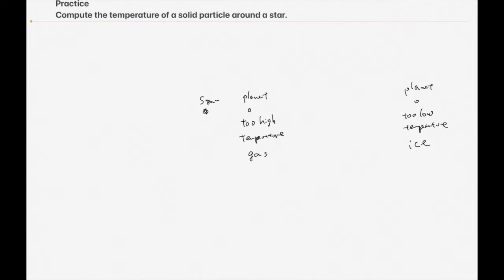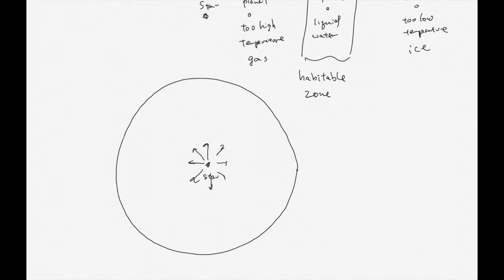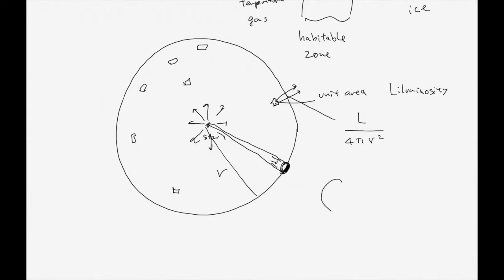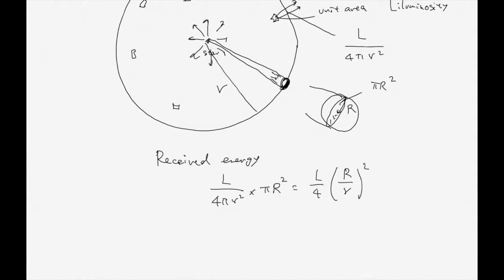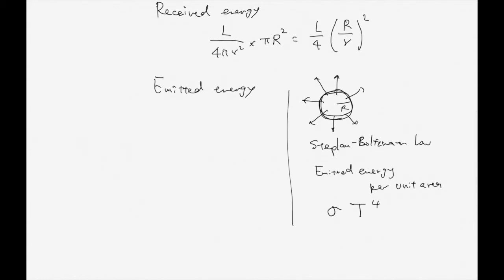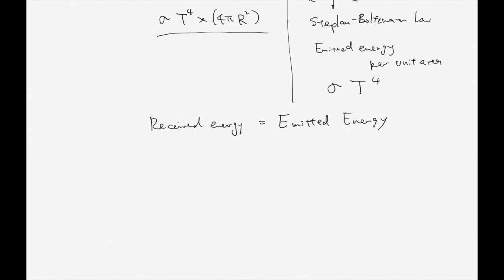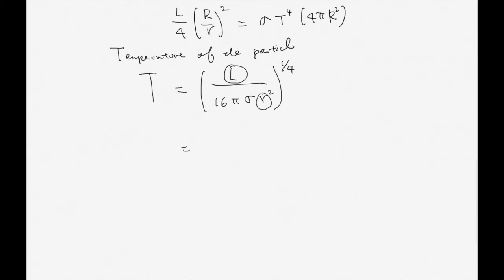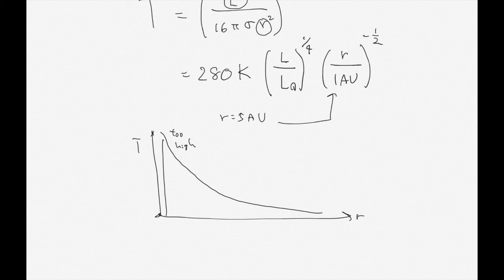Introduction to Astronomy (Part III, 1.3-1.4)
A solid particle receives the energy emitted by a host star and increases its temperature. Then, the solid particle emits the energy following the Stefan-Boltzmann law. The temperature of the solid particle is maintained as the received energy balances with the lost energy. Calculate the temperature of the solid particle as a function of distance from a central star.